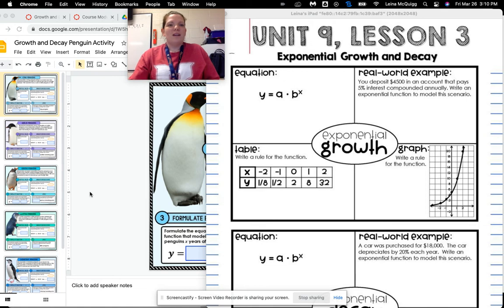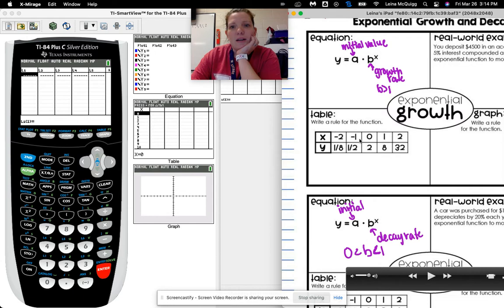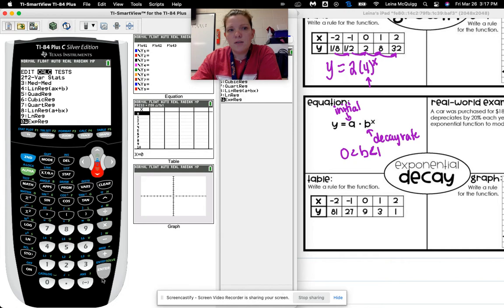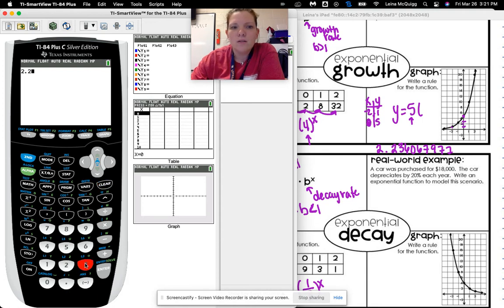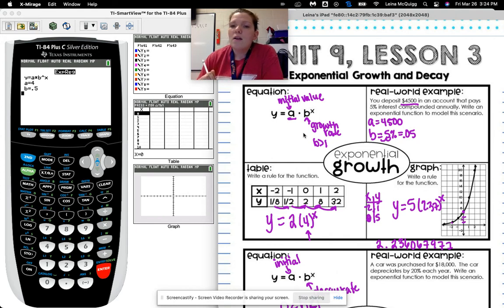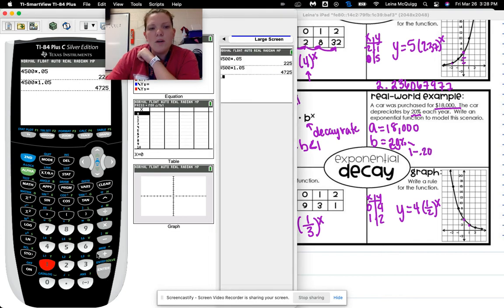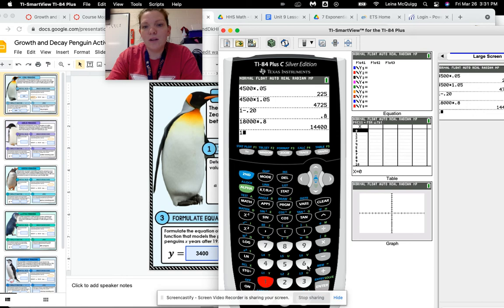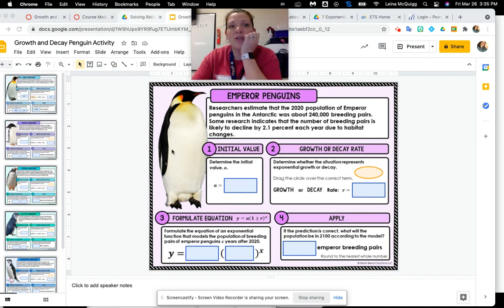Unit 9 Lesson 3 Growth and Decay - Algebra 1